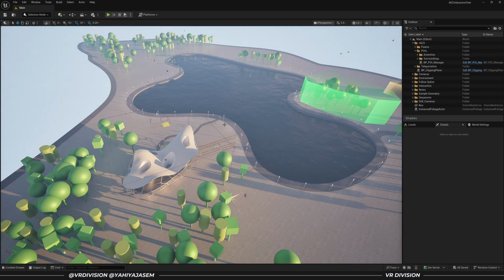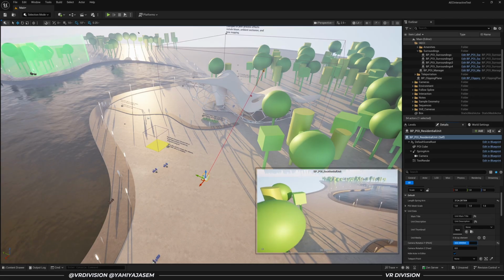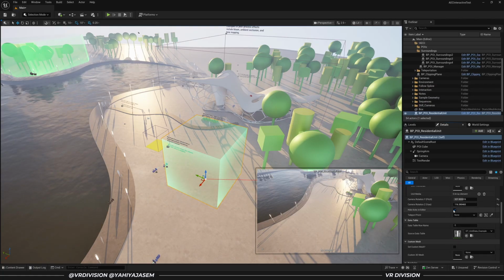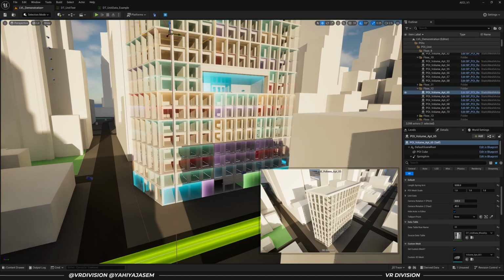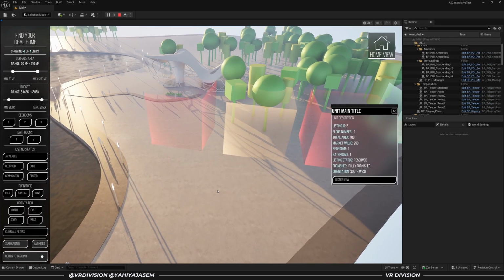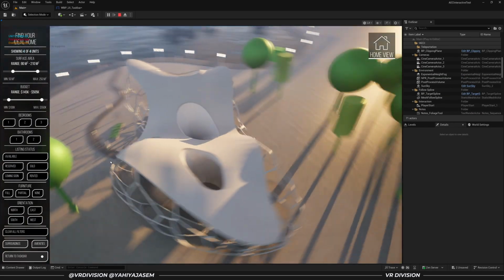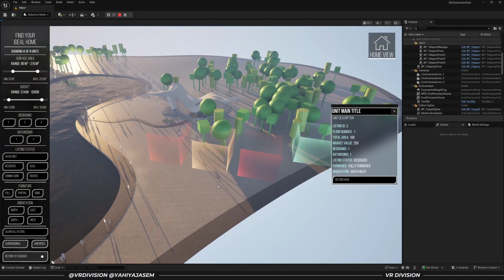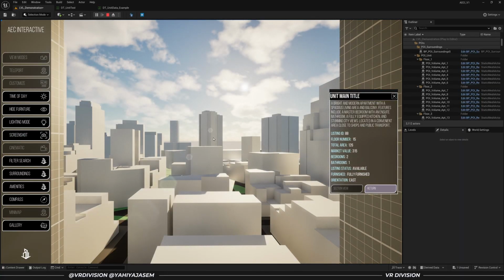22. Setting Up Unit POIs And Filter System | AEC Interactive